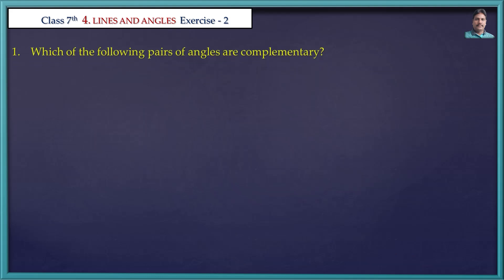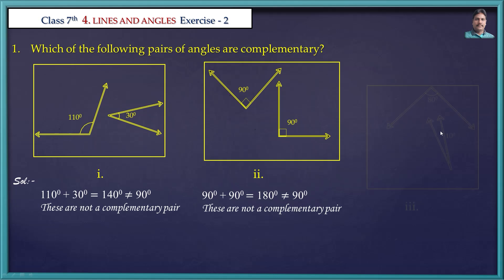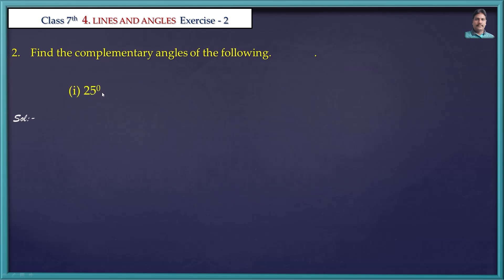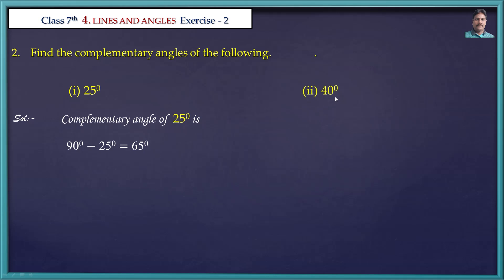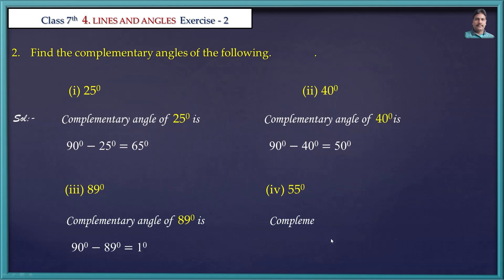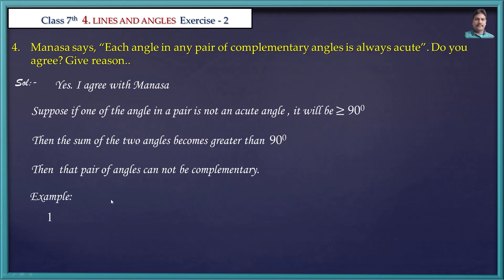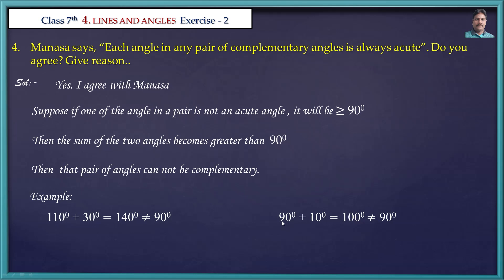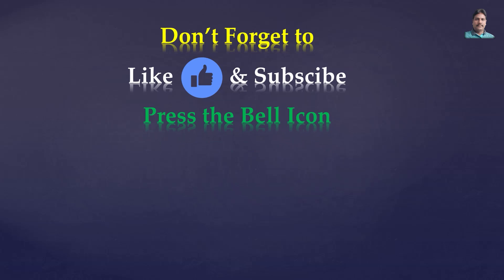7th Class Maths Chapter 4 Exercise 2 Lines and angles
Class 7 Mathematics | Chapter 4 Exercise 2 | Lines and angles | Rekhalu Konamulu
7 వ తరగతి గణితము
అధ్యాయం 4, రేఖలు కోణములు, అభ్యాసం 2
SCERT Telangana and Andhra Pradesh State Syllabus
TS and AP Syllabus
English Medium E/M
Telugu Explanation
RDR Maths Tutorial